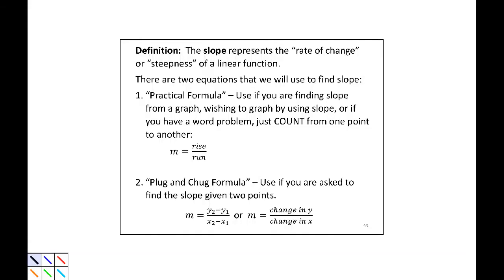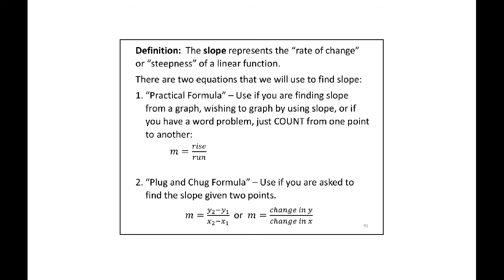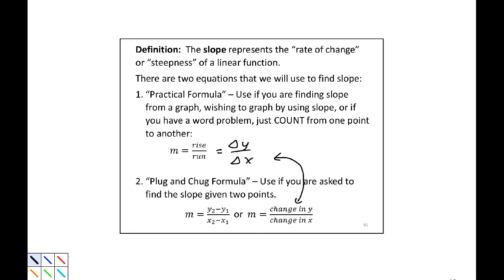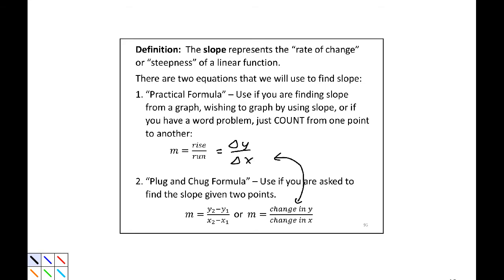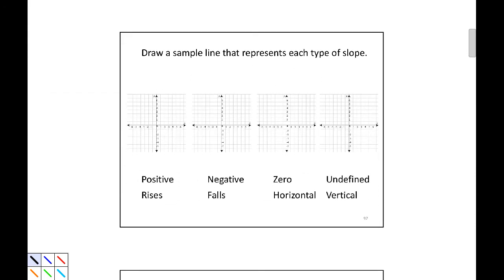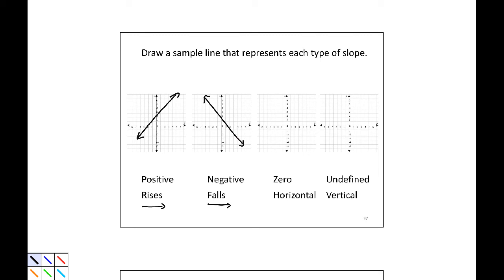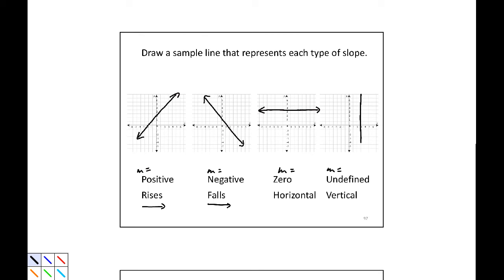2.3-2.4 Slope Definition